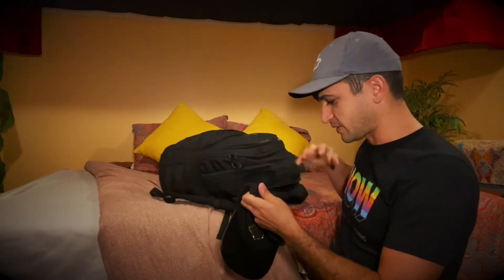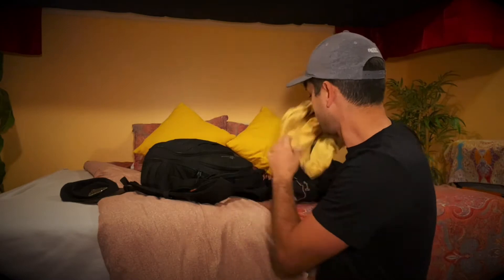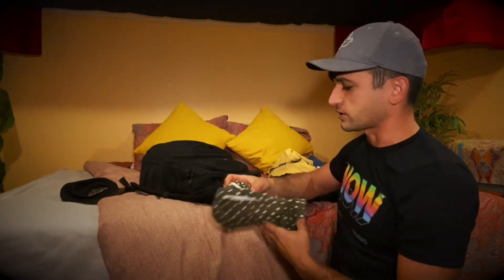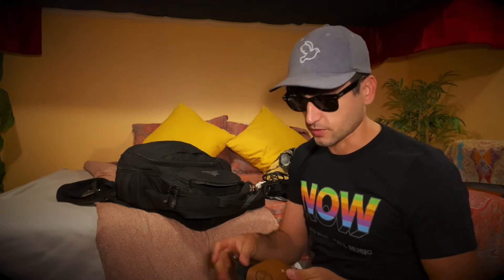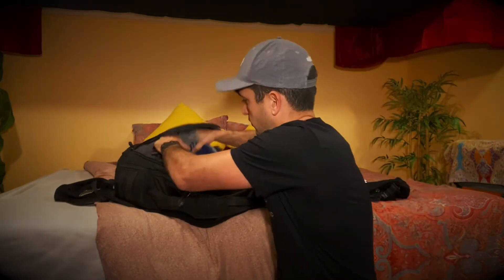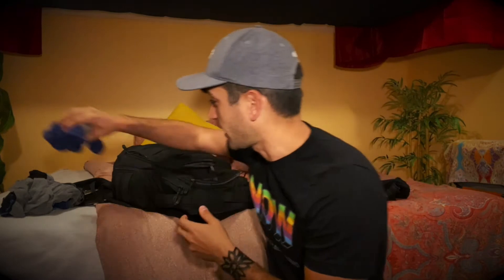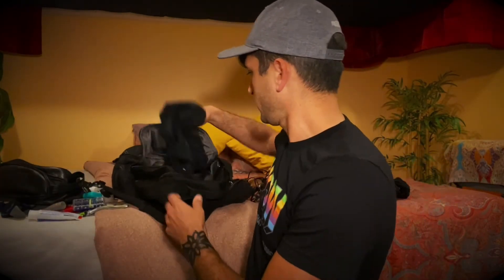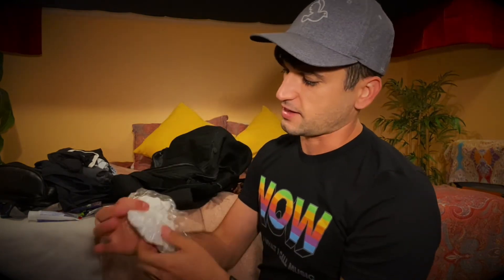NOW What's Next - Mike Mineo - What's In My Bag